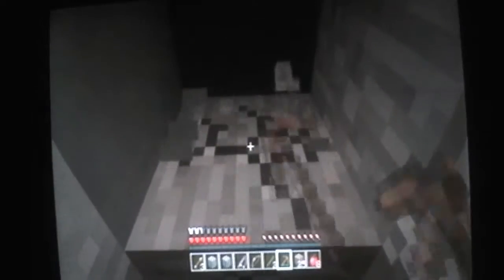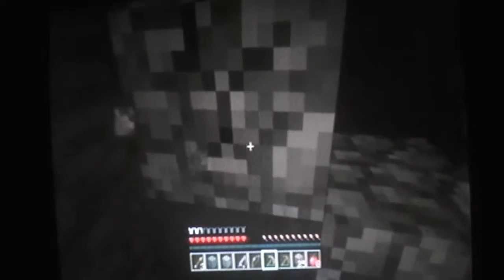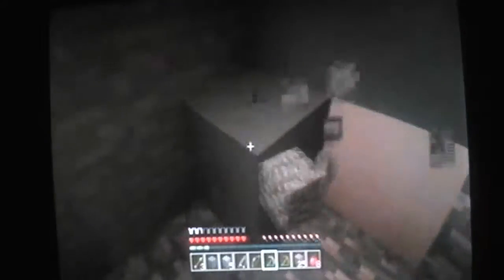Minecraft Xbox: Modded Skywars | Stormy Day #1 "Time To Get Some Automatic Wins!"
🏆Automatic Victories! Welcome to... Minecraft Xbox: Modded Skywars! If you want to friend me on Xbox, my gamertag and other information are at the bottom of this description...

Map Creator: Mr. Nightfoxx

Main Builders⤵️
1. DeZilla
2. BroadBent
3. OpryzeLP

Beta Testers⤵️
1. Joker2039 - (TBA)
2. MCA39 - (TBA)

📚List of 4 Arena Names⤵️
1. Ocean Reef
2. Eternal Flame
3. Stormy Day
4. Banana Split

Other Perspectives⤵️
NONE!

My Gamertag⤵️
1. StunningMoney24

Music Used⤵️
1. Winner Winner
2. Monkeys Spinning Monkeys
3. Minecraft Theme Remix
4. Volatile Reaction
5. This House

😃Players⤵️
1. StunningMoney24 (@RedPandaMan6897)
2. PBOO68/Gameknight2013/AndromedaOne383 (@chasezephyr4746)

1. Google+ - RedPandaMan6897
2. Instagram - redpandaman6897
4. Skype - RedPandaMan6897